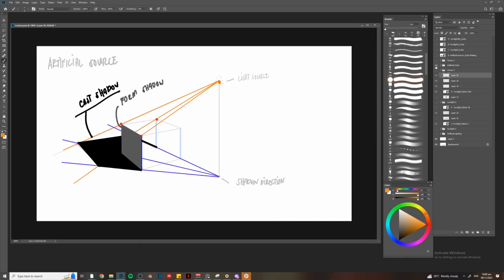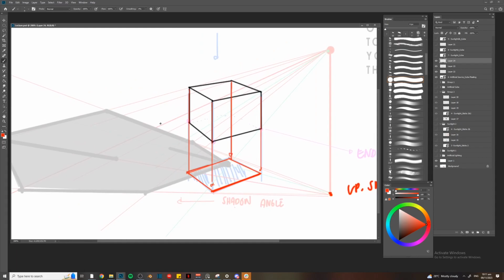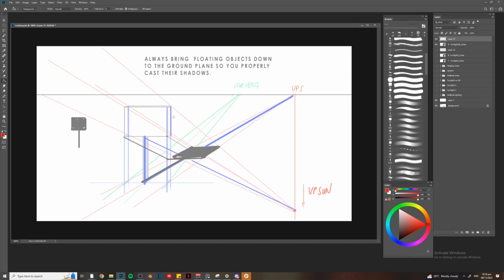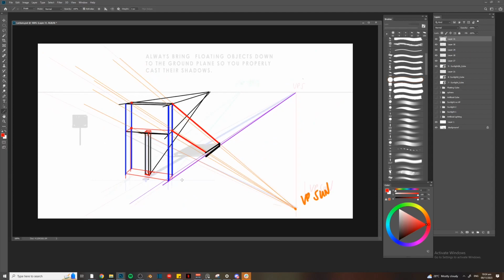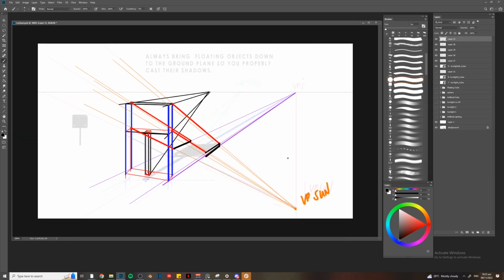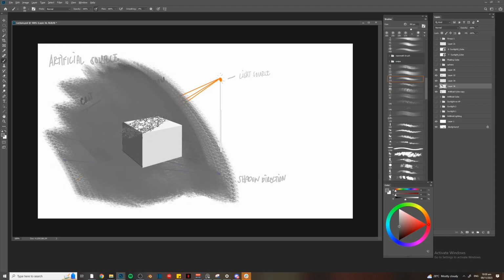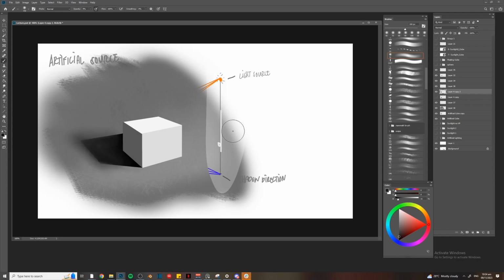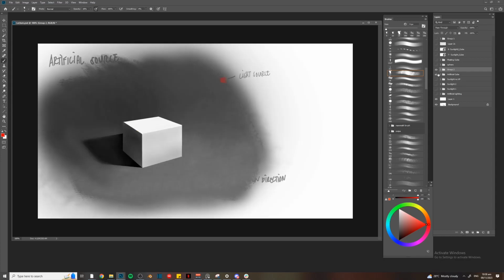ANIDRAW WK09 Cast Shadows Pt 3 091123